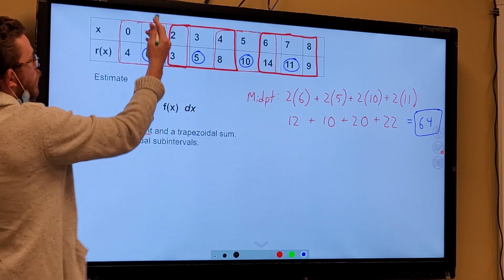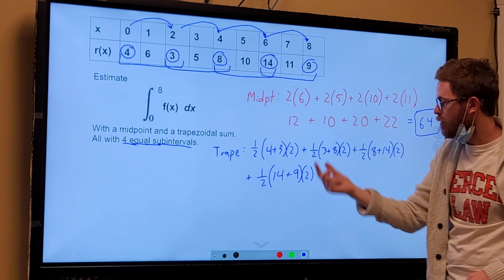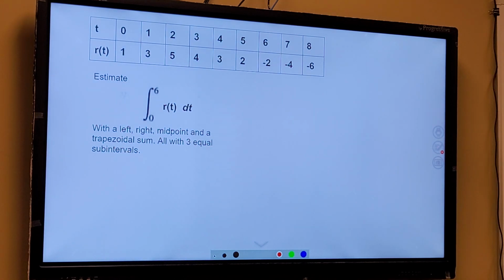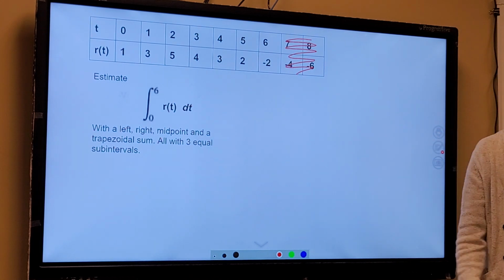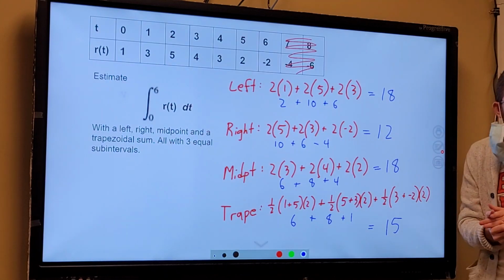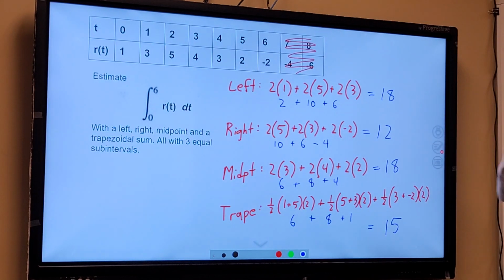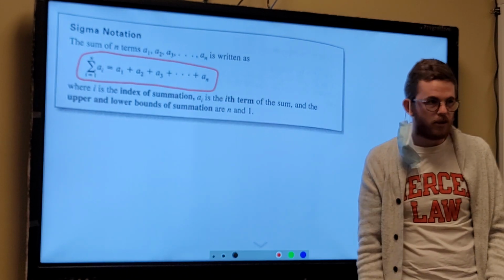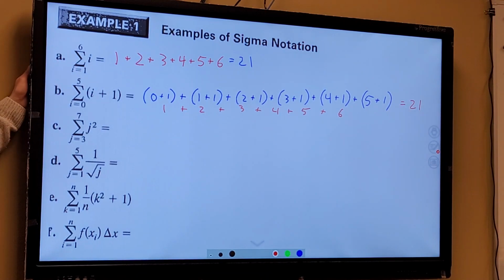More Riemann Sums and Sigma Notation